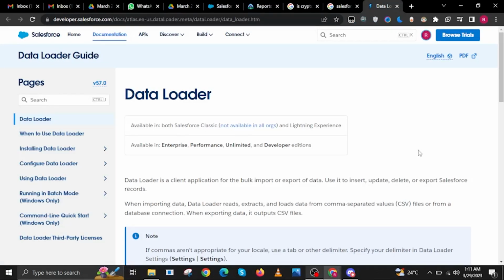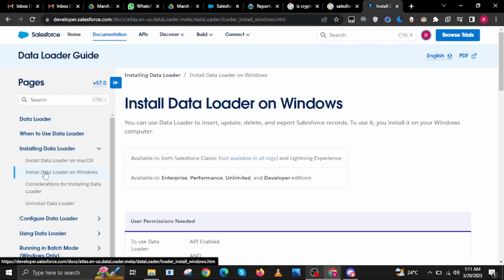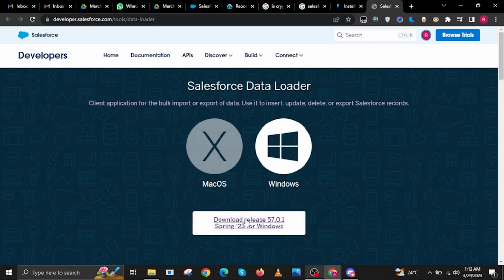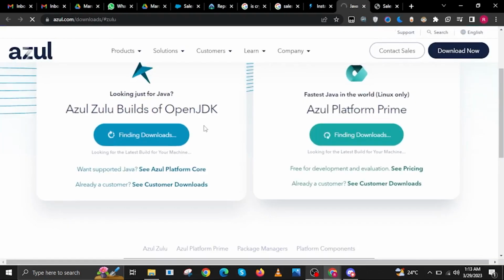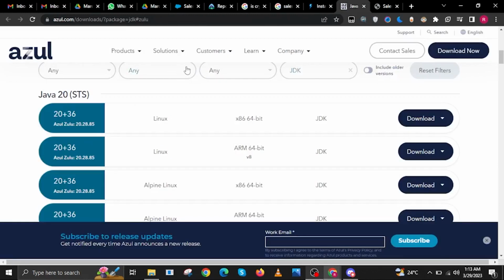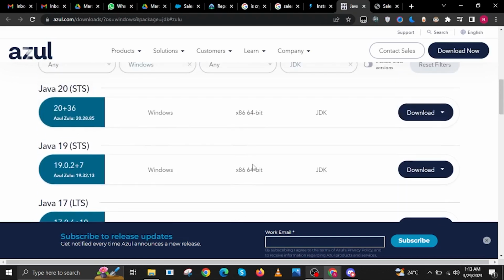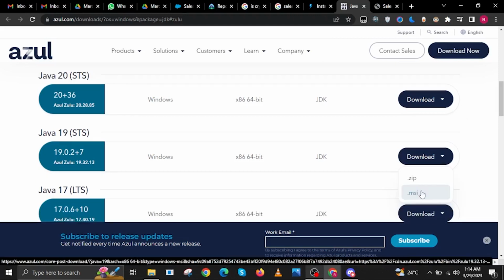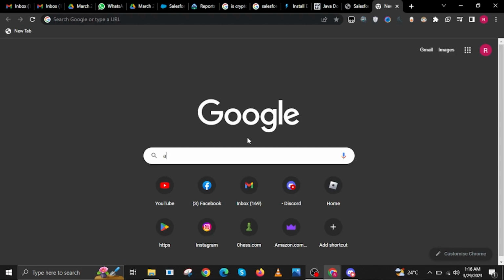How To Install Data Loader In Salesforce (Updated)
In this video, you will learn How To Install Data Loader In Salesforce just by following this easy step-by-step tutorial!